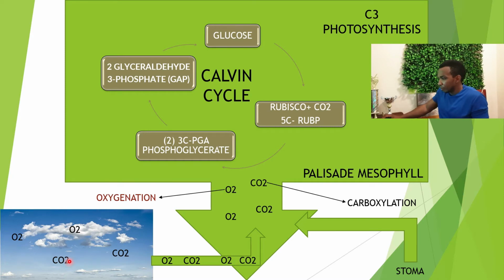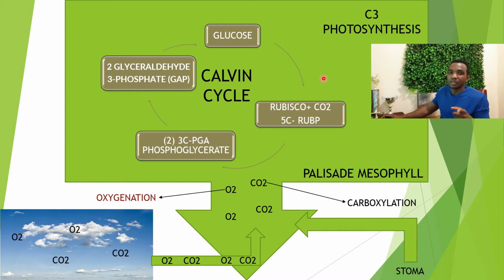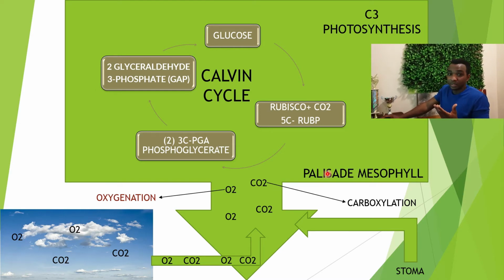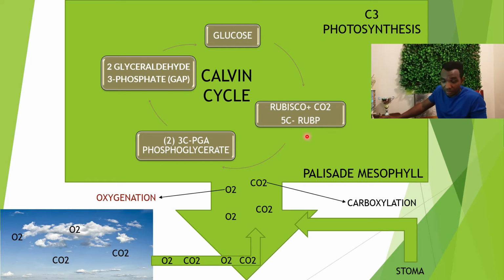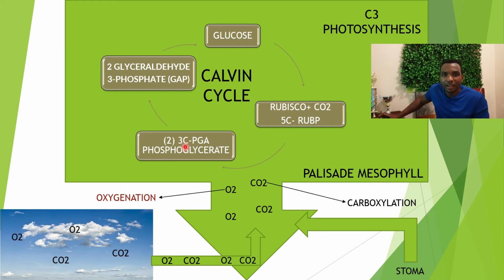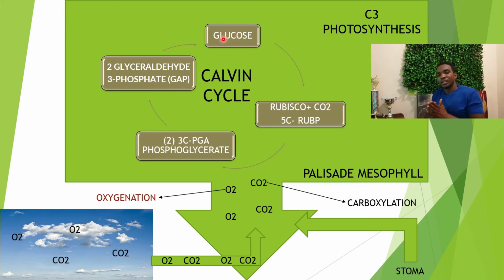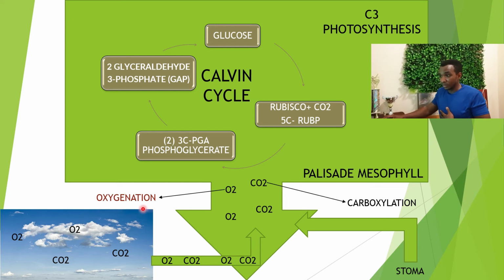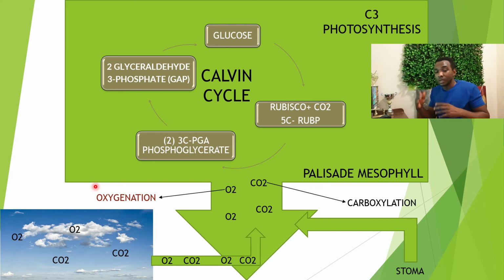How does C3 photosynthesis work | C3 Pathway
This video teaches you about C3 photosynthesis specifically how C3 photosynthesis works. There are a few important things to know about C3 photosynthesis such as, where the Calvin cycle operates; the different phases of the Calvin cycle and the overall process of C3 pathway. About 85% of the plant population conducts C3 photosynthesis, hence C3 plants; and this goes to show you how important this photosynthesis pathway is to plant growth and development.